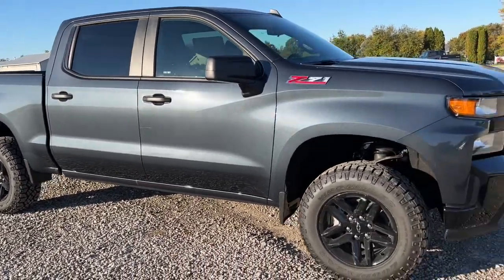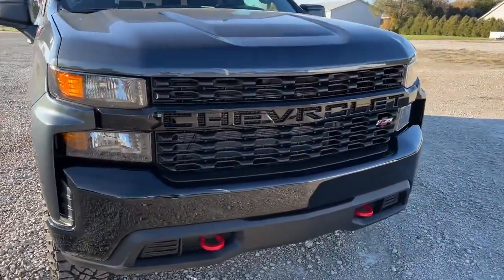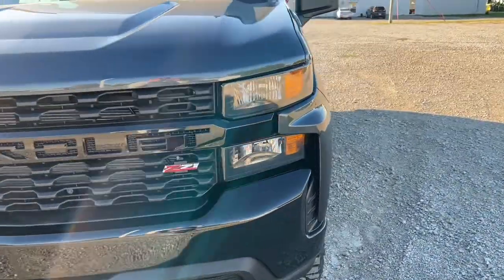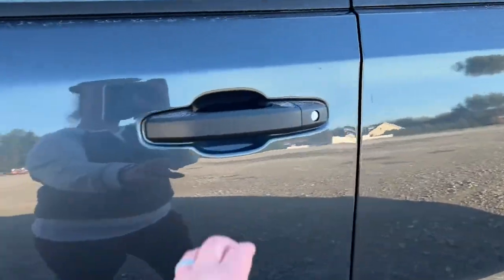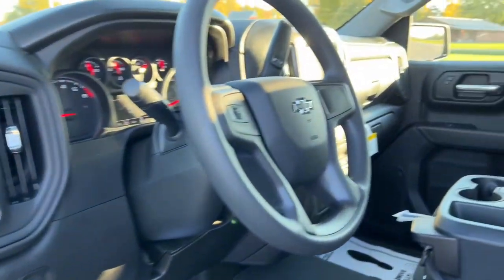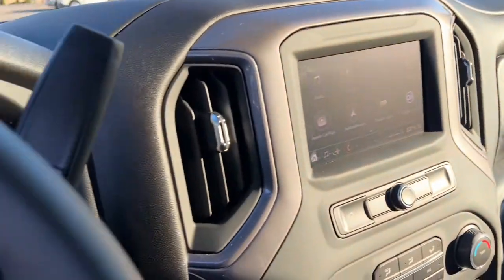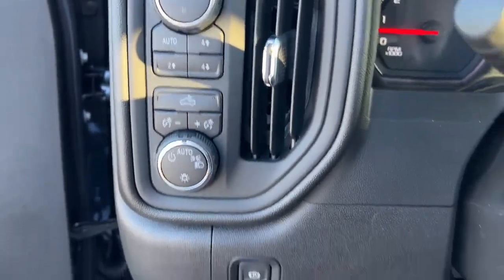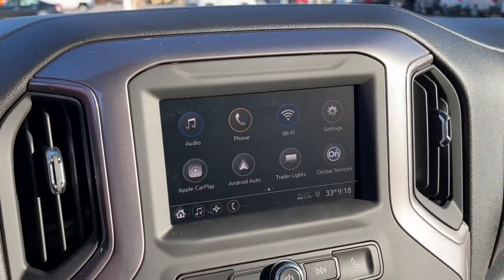2021 Chevrolet Silverado 1500 Oskaloosa, Knoxville, Ottumwa, Pella, Albia, IA 449678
Shadow Gray Metallic New 2021 Chevrolet Silverado 1500 available in Oskaloosa, Iowa at Kraig Chevrolet Buick. Servicing the Knoxville, Ottumwa, Pella, Albia, IA area.
2021 Chevrolet Silverado 1500 Custom Trail Boss - Stock#: 449678 - VIN#: 1GCPYCEF3MZ449678